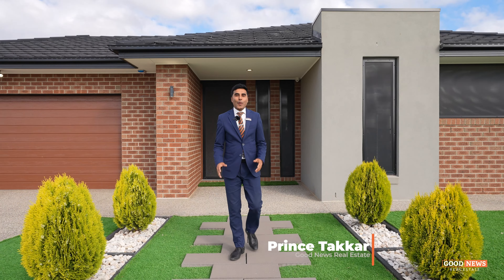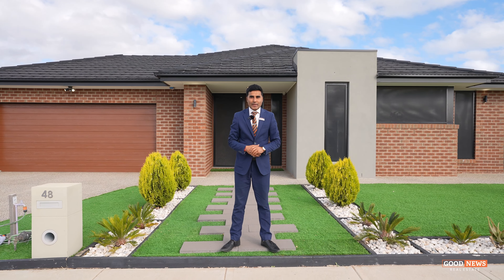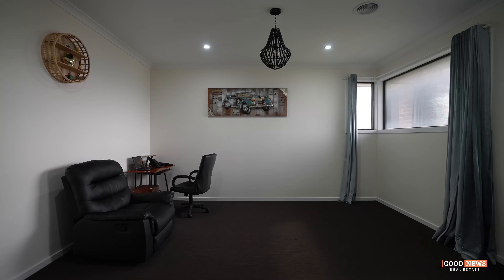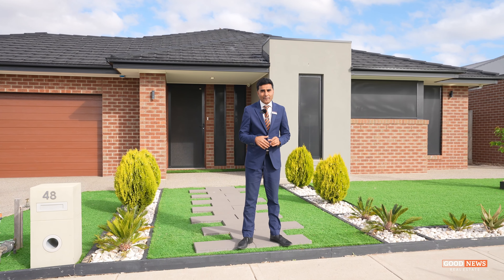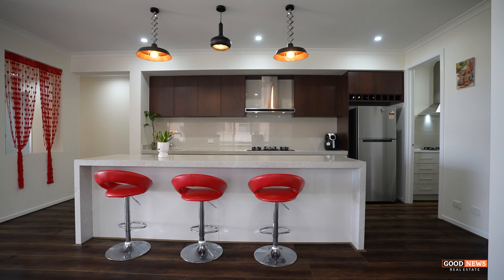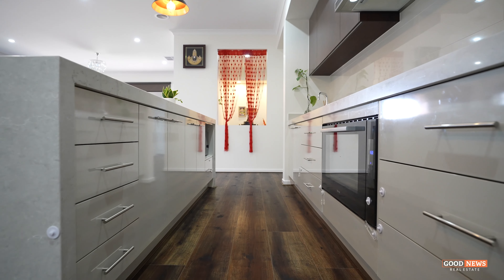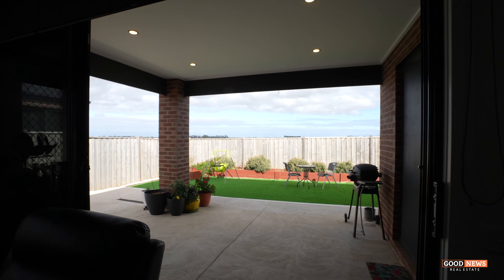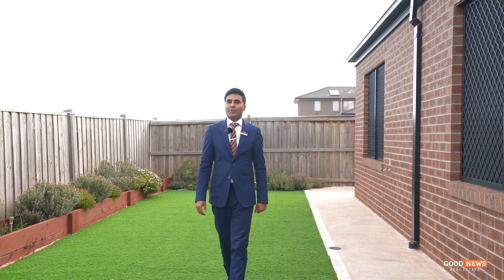48 Tuppal Road Wyndham Vale